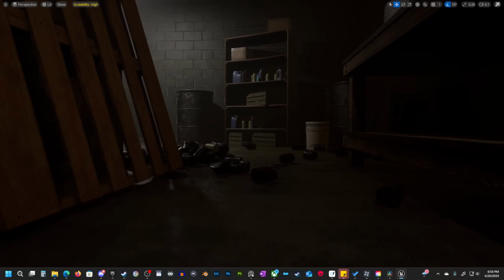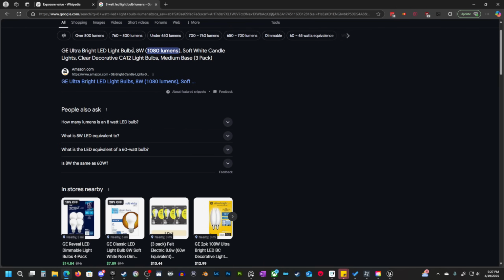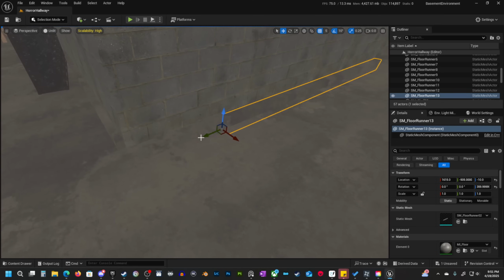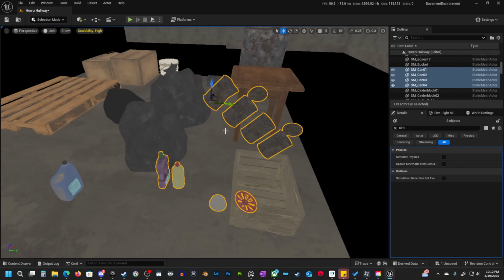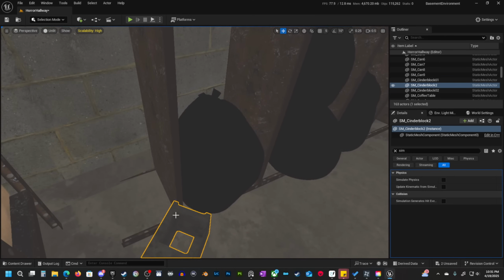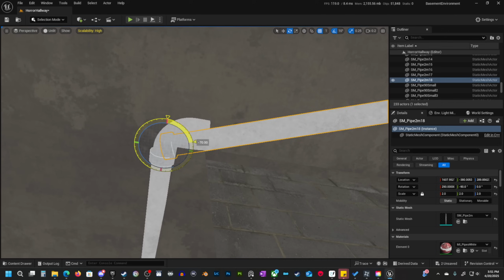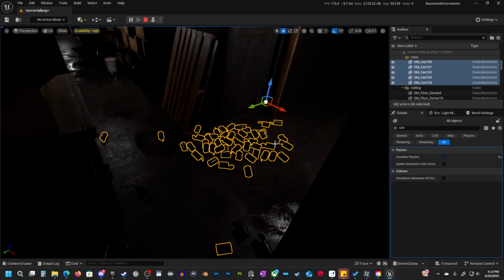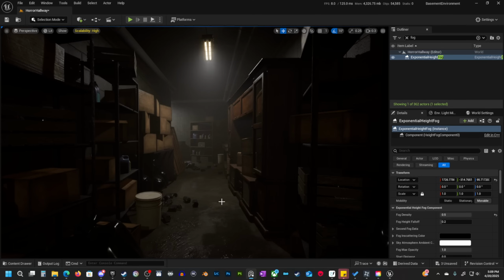Unreal Engine 5 Environment Design Tutorial | Basement Hallway Scene | Full Process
In this video, we will take some of the concepts and ideas talked about in the previous video and apply them to create this creepy basement hallway scene using assets from my Horror Basement Environment.

Whether you're building horror games or just want to improve your level design skills, this breakdown will help you understand:

✅ How to create a small moody scene
✅ How to scatter objects to make them look natural
✅ How to light a scene
✅ How to analyze reference and build your own unique version
✅ How to apply this to Unreal Engine 5 environment design